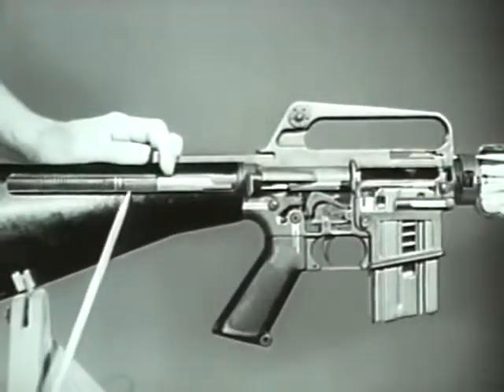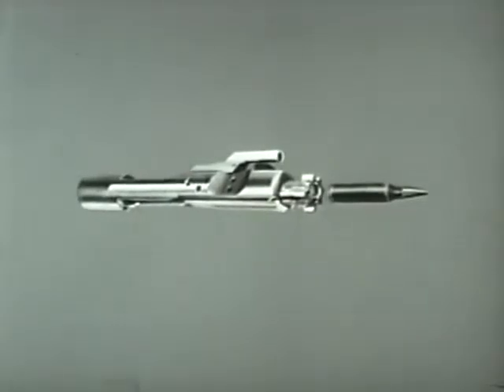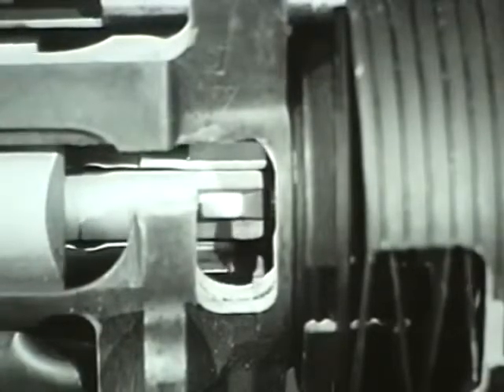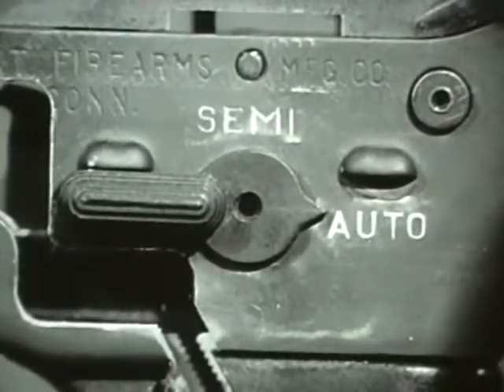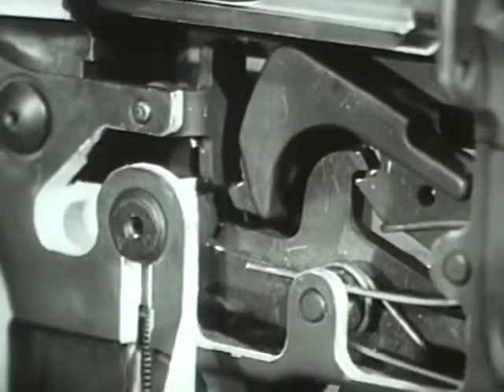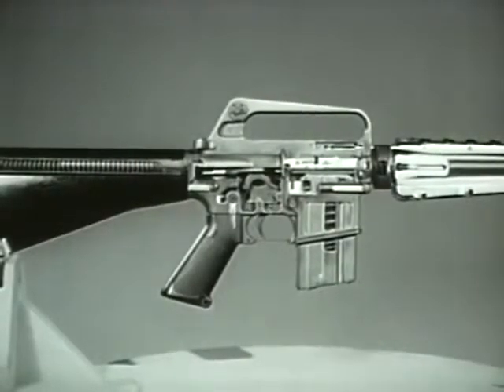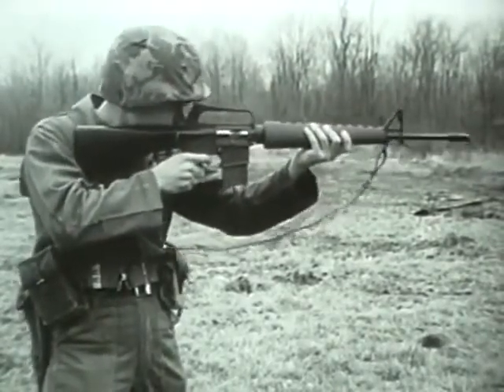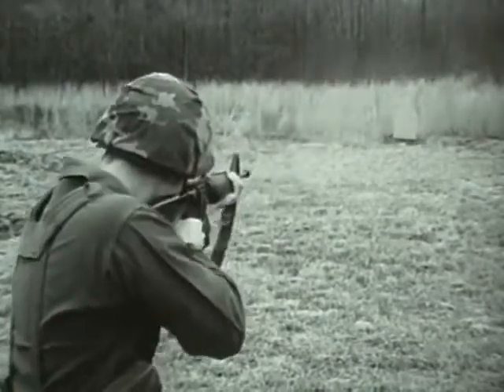M 16 Rifle M16 Training Film Rifle XM16E1 Operation Cycle of Functioning pt2 2 1966 US Army 5min